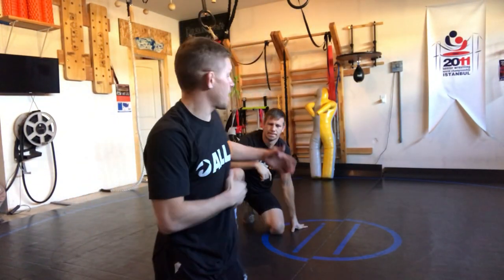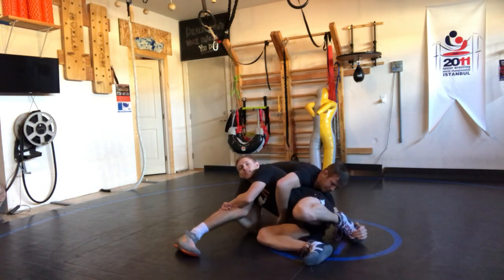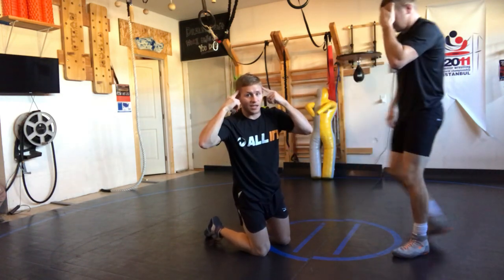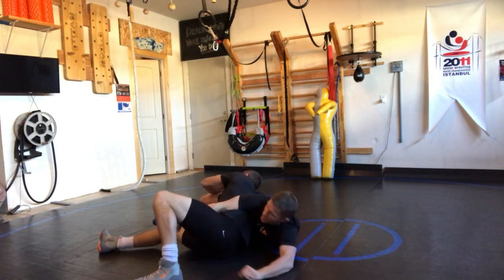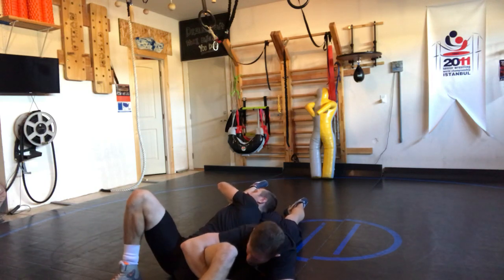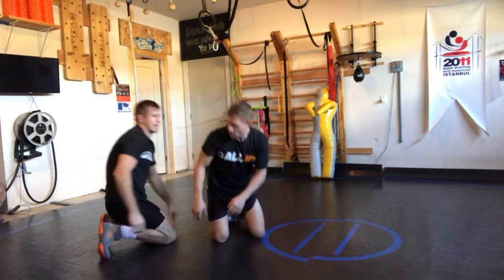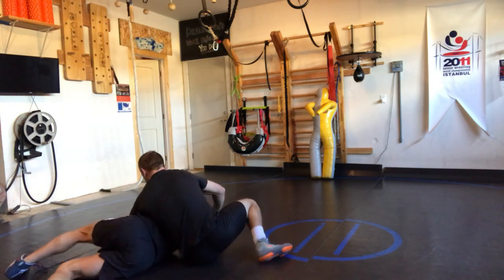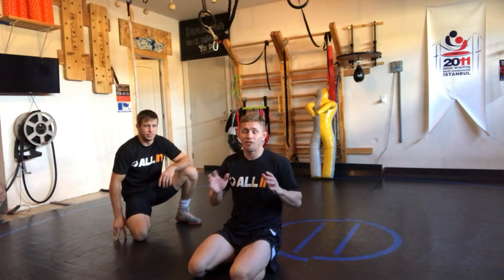Scramble Wrestling Craziness...! Counter to a counter to a Scramble Granby